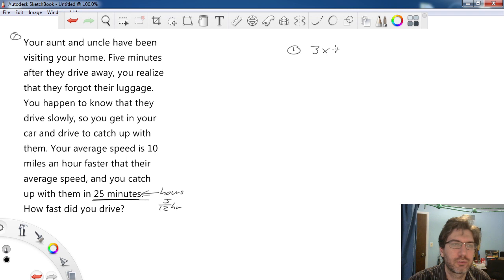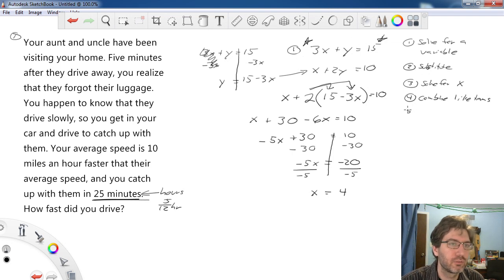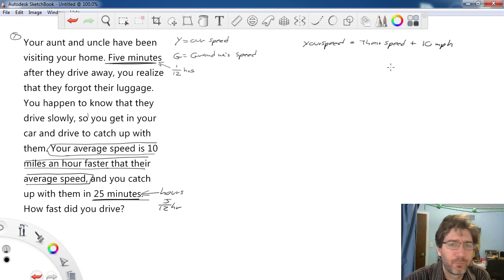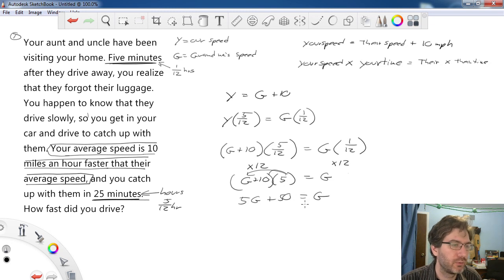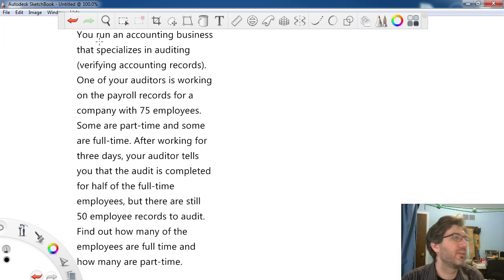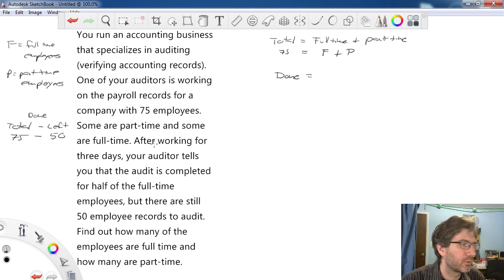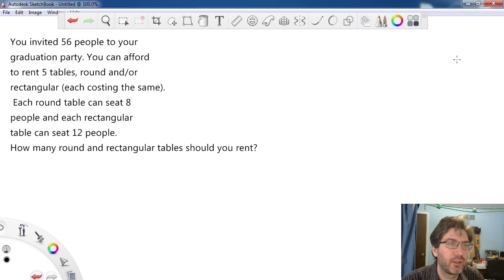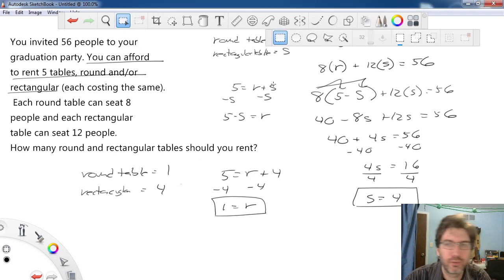5/8 Sytem of Equations Word Problems part 2